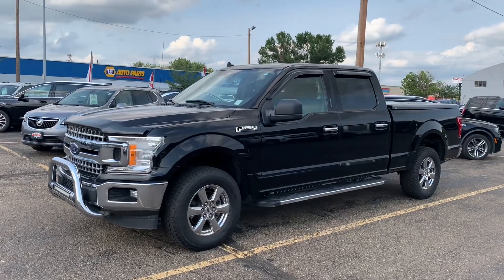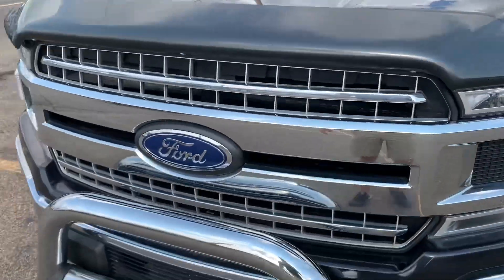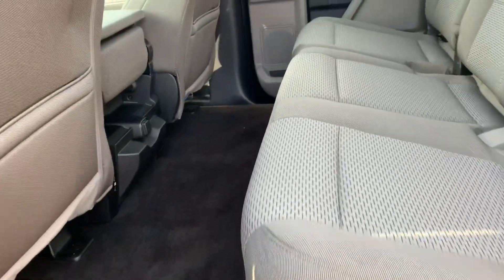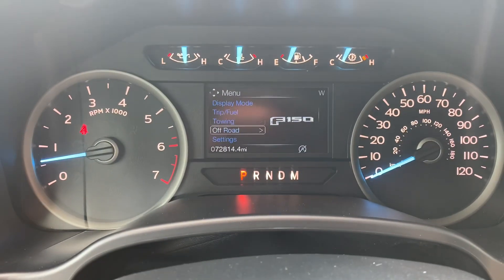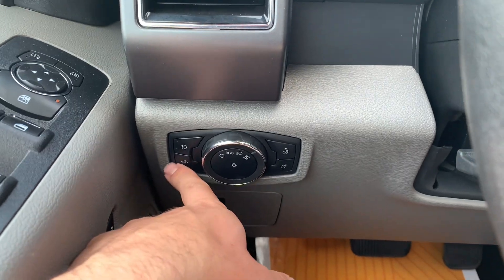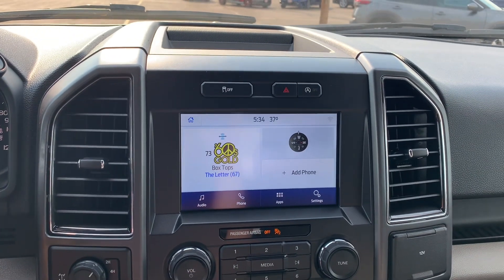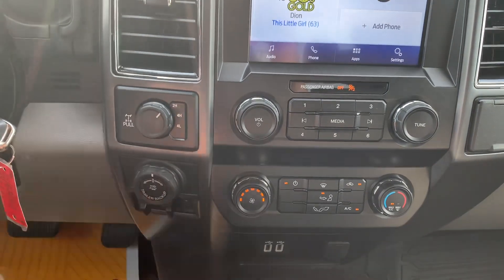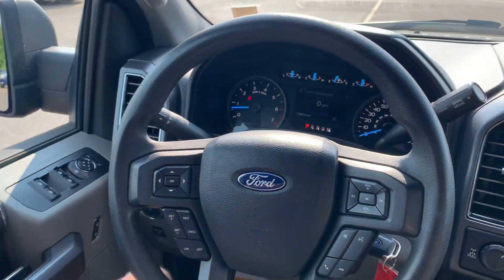2019 F-150 XLT 5.0 V8 Walk Around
2019 F-150 XLT 5.0 V8 Walk Around from Veracity Motors